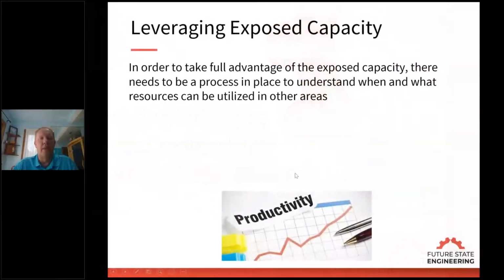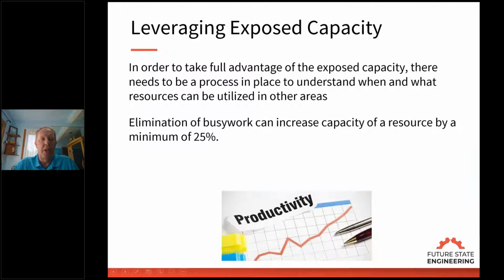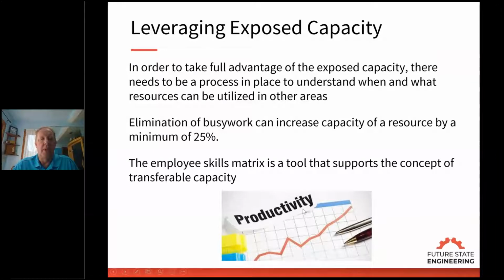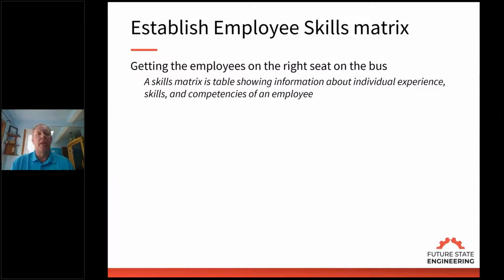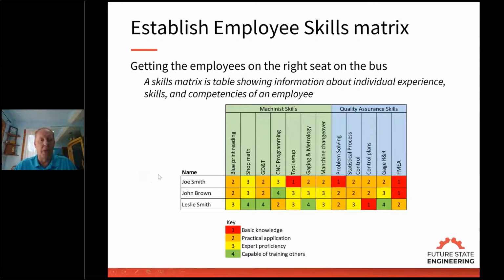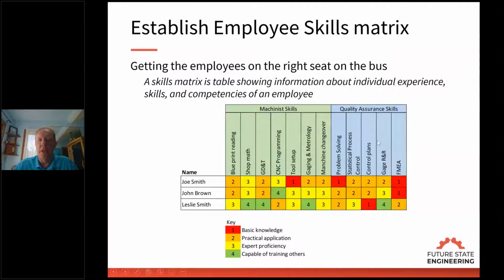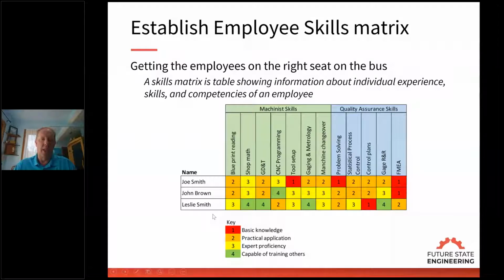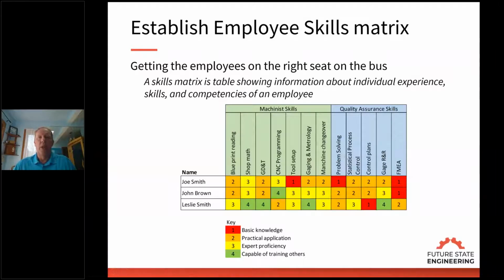Leveraging Employee Skills: Skills Matrix